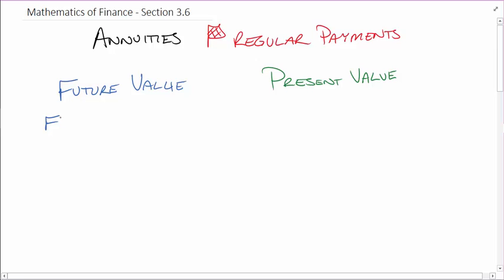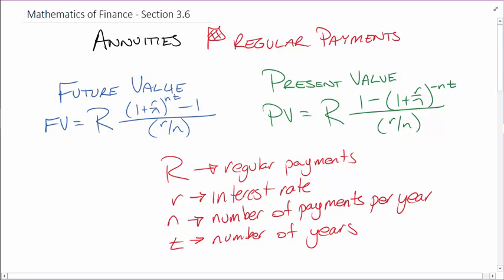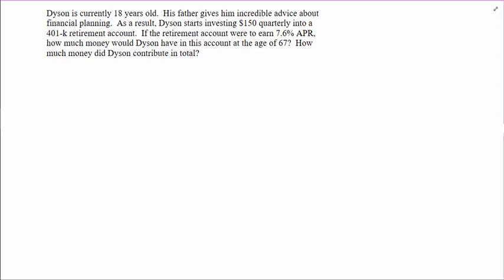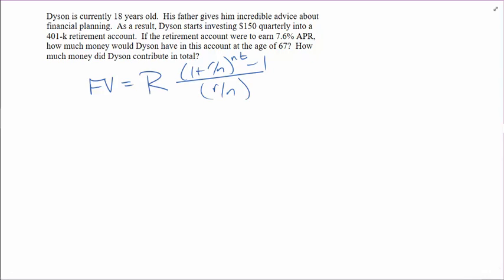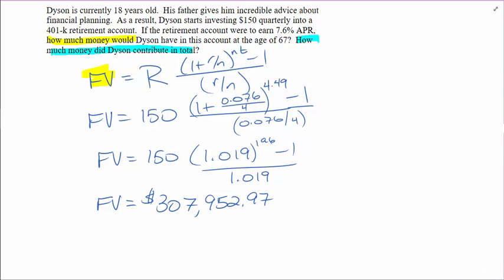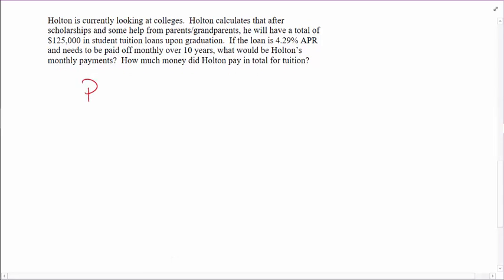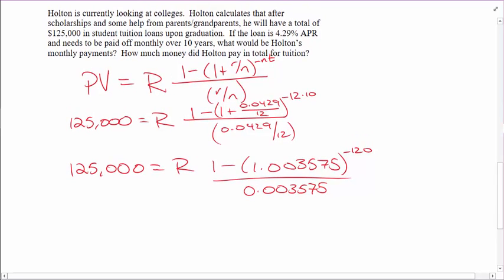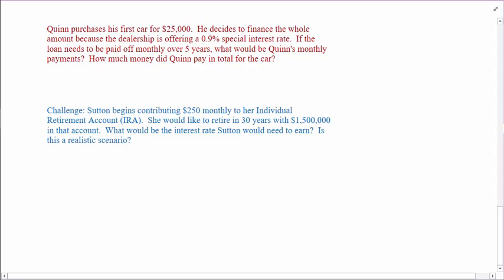Mathematics of Finance - Section 3.6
In this video I will discuss the mathematics of finance, in particular annuities.  We will discuss the difference between future value and present value annuities.